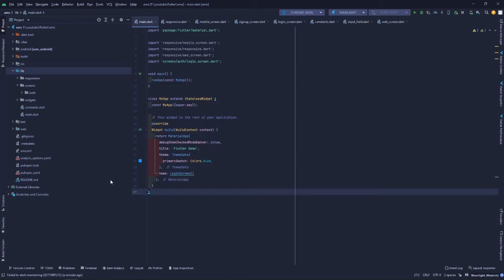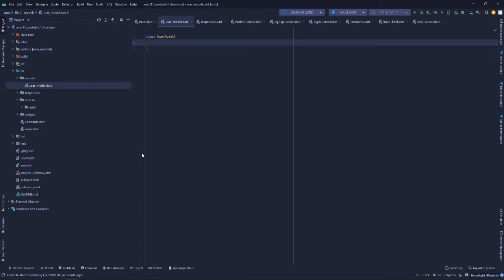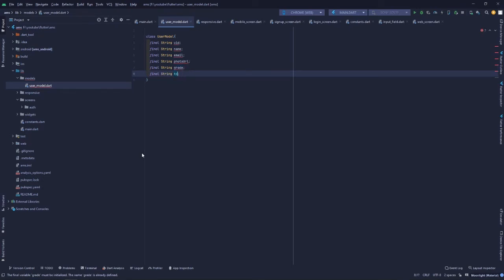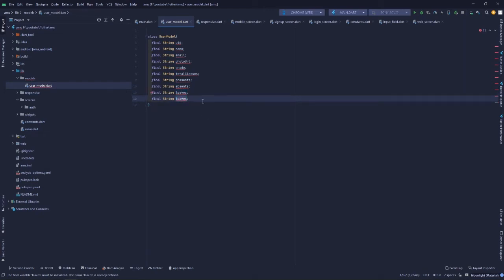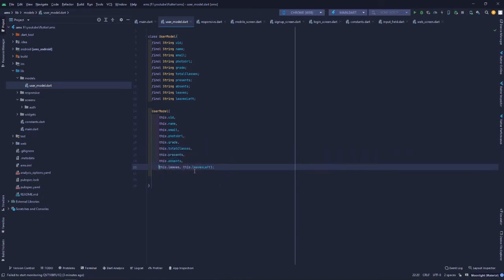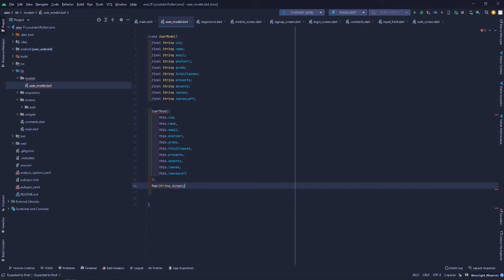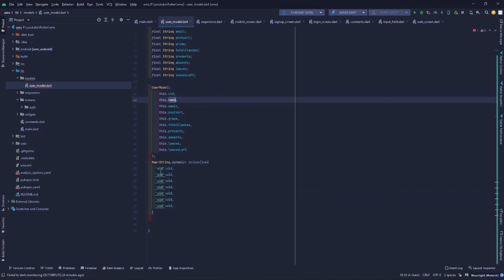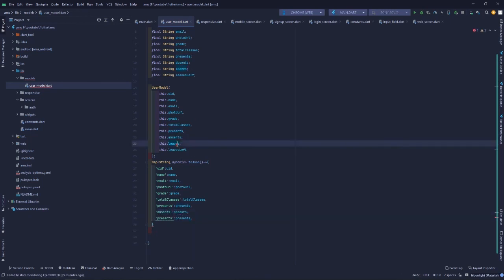Flutter tutorial - Making a User Model Attendance Management System (02)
In this video we will make a user model to store the user information in the database.